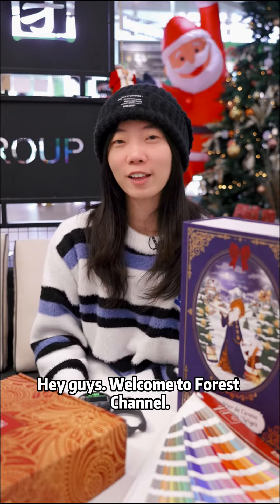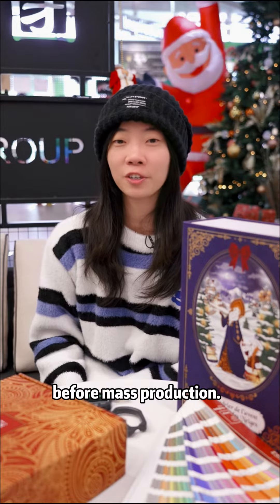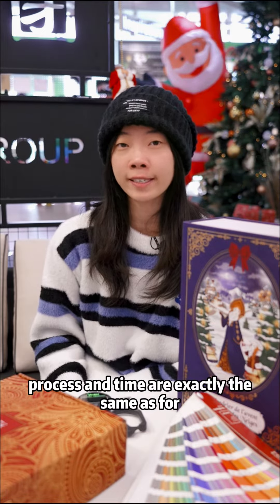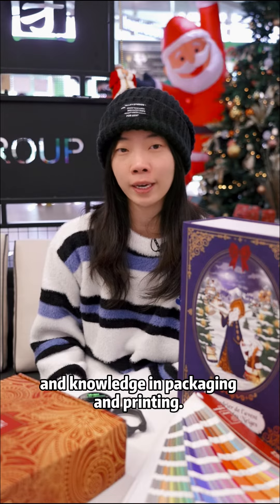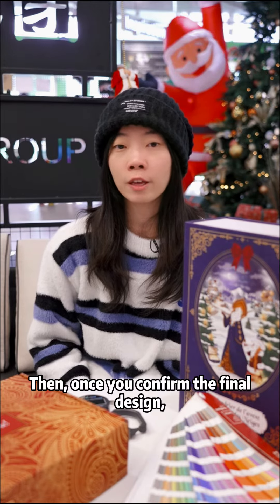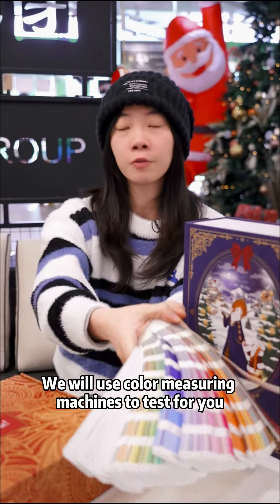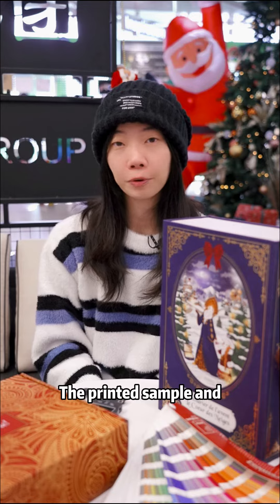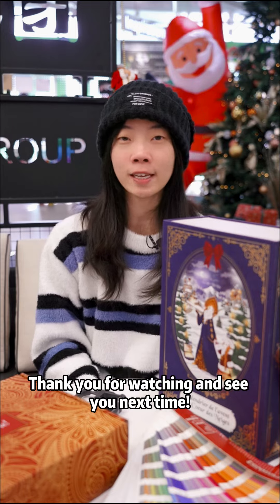Get a Sample Before Custom Packaging Mass Production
This video will introduce about sample before mass production. In the packaging industry, there are three common sample styles for you to choose from, first one is stock samples, scend is digital samples, finally is printed samples.

When you finish this video, you will know what's different between these packaging samples, and which sample is best for your need.

Forests Packaging Group is of one-stop packaging solution provider in China, if you have any problems with custom packaging, please feel free to contact us to get a perfect packaging solution.